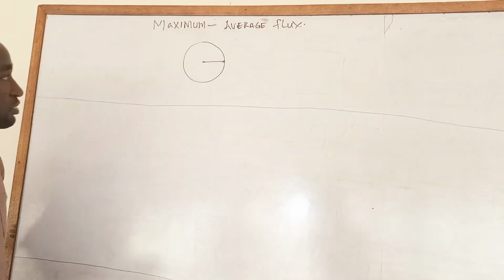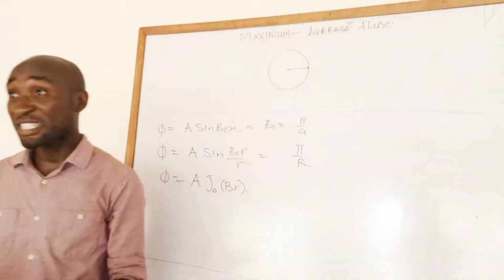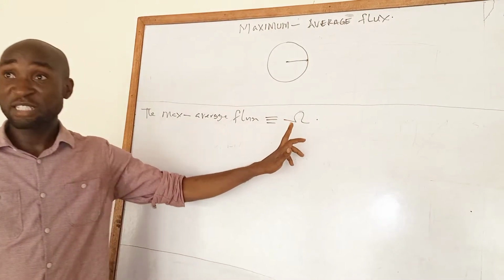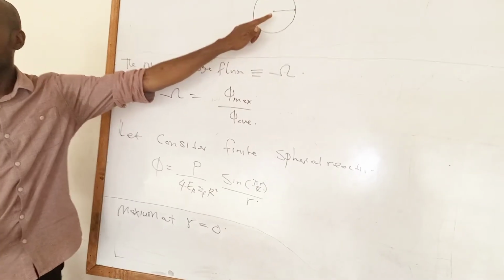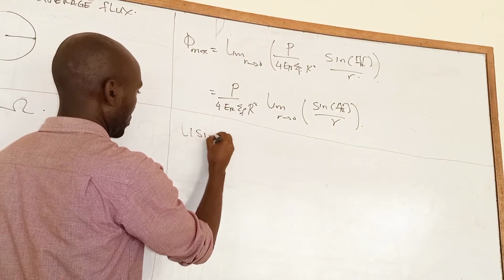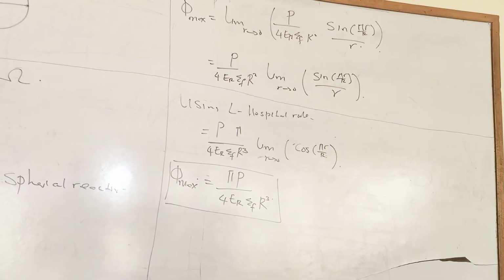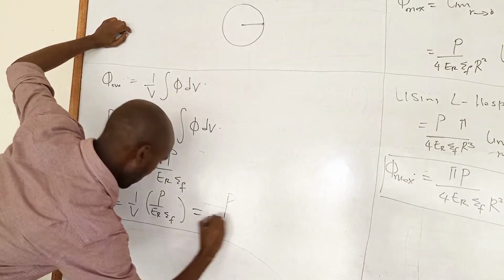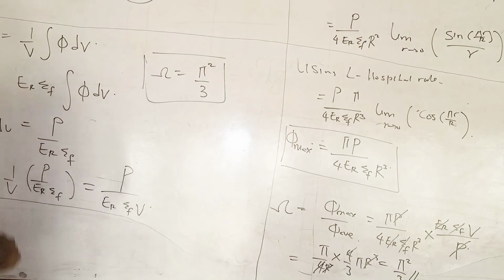Lecture 6 Maximum-Average Flux